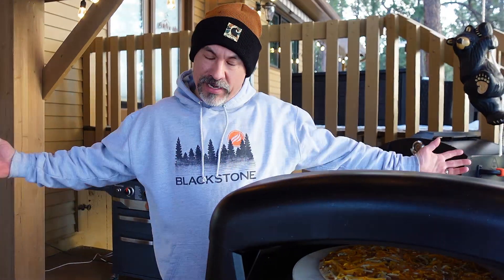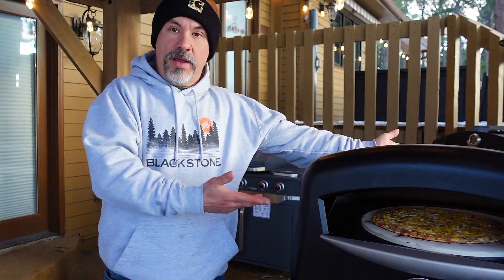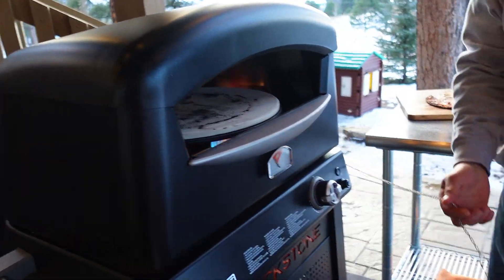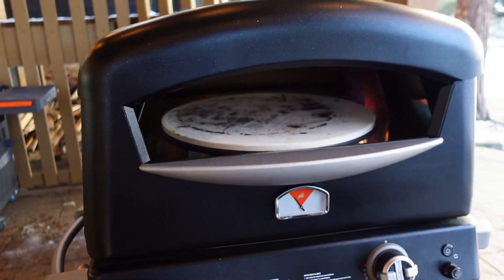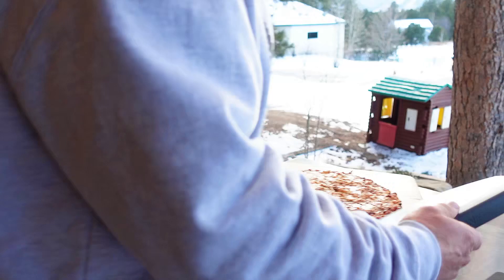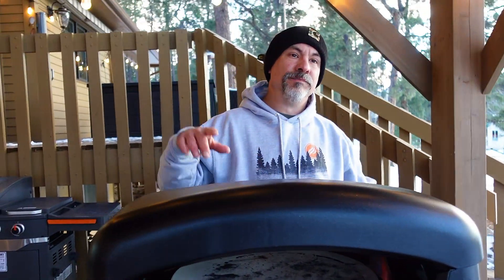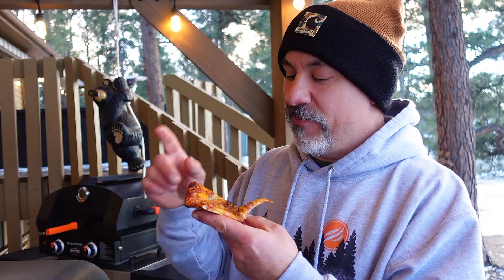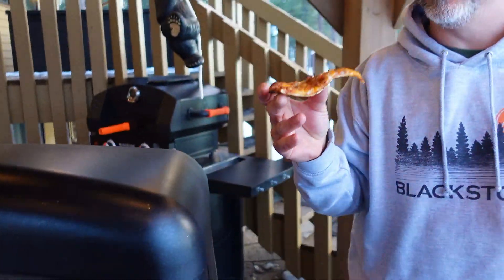The Long-Awaited Blackstone Pizza Oven With Cart!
It's been 10 years since the Original Blackstone Pizza Oven with Cart was released.  It was taken off the market 4 or 5 years ago.  After years of research, TODAY IS THE DAY...INTRODUCING THE BRAND-NEW BLACKSTONE PIZZA OVEN WITH CART available at BlackstoneProducts.com

TovenZone.com

Watch the livestream I referenced in the video:
Facebook.com/BlackstoneProducts

Todd